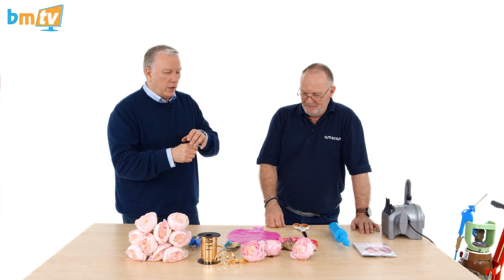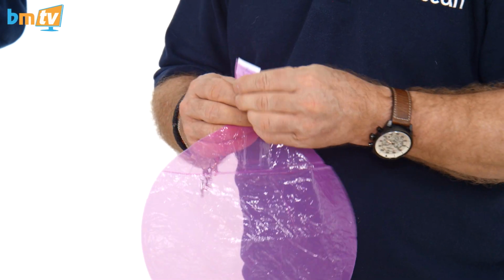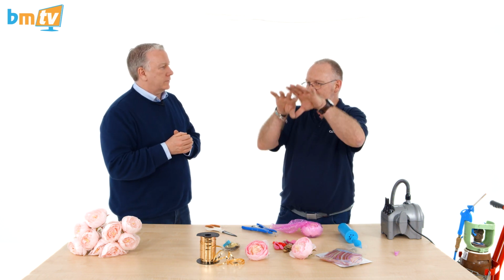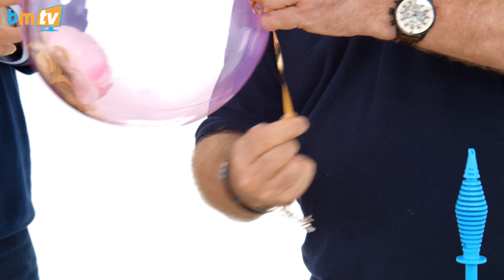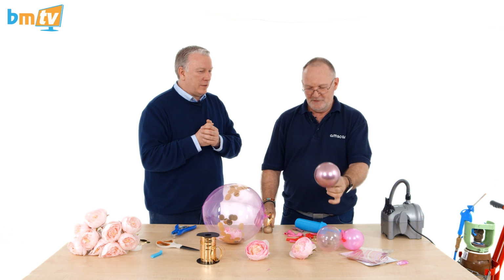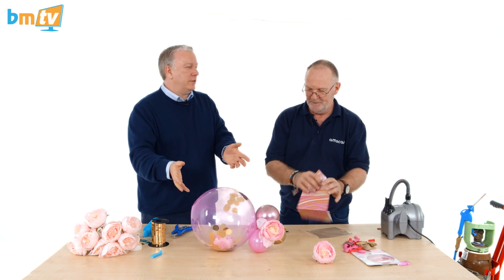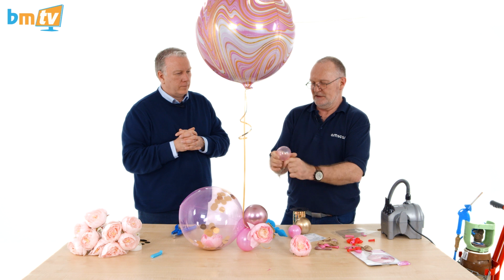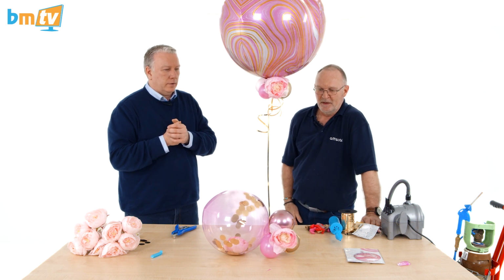Clearz & Marblez Design with Chris Horne! BMTV 280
(Recorded before social distancing was implemented).

This week on BMTV, Chris Horne demonstrates how to create this lovely design using Anagram Crystal Clearz and Marblez Orbz!